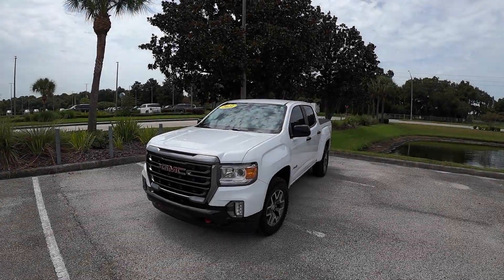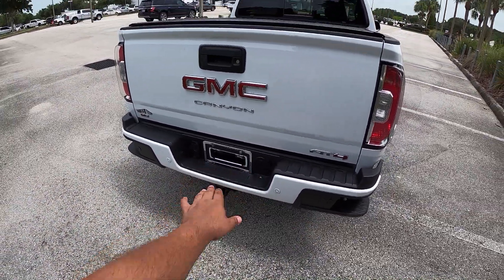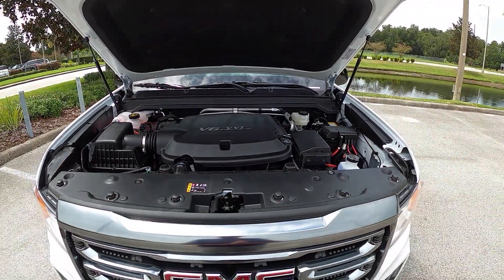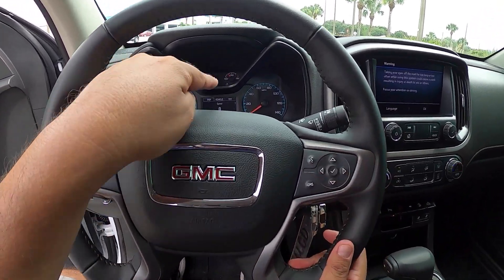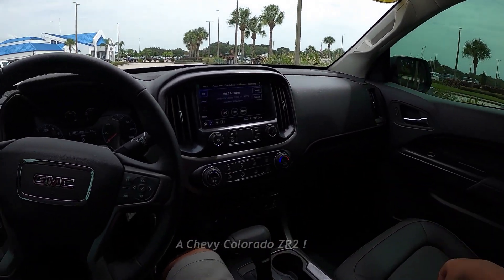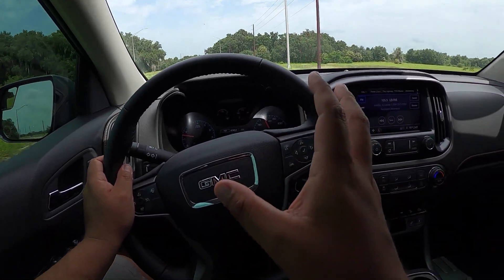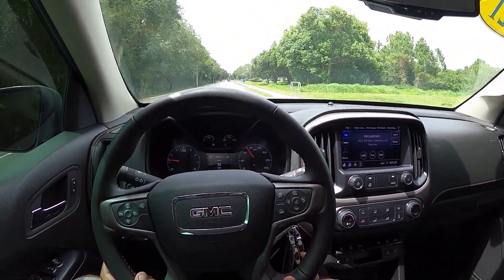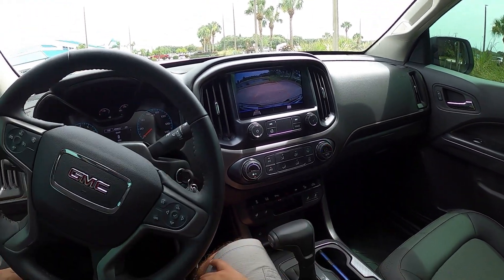2021 GMC Canyon AT4 3.6 L V6, Review and POV Drive, Not Bad at All !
Got my hands on a pretty new 2021 GMC Canyon AT4. First time driving a Canyon/Colorado mid size truck, this one only has about 2.5k miles on it, so it's pretty much new. The AT4 Package is a trim made for the off road adventure with off road tuned suspension, skid plates, black out trim and 17" rims with 31" Goodyear Wrangler Dura Trac tires. Inside the Canyon has a pretty decent interior, a nice infotainment system, headed seats and good room and confy seats. Now GM is not know for their interiors but its very funcional and pretty good for the this Canyon is designed to do. It drives very nice, good steering and good brake modulation and feel. Definitely rides better than the Ford Ranger I drove just before this one. Although its no Colorado ZR2, its a nice, solid feeling truck for some nice off road adventure.

Want to give a Big Thank You to Randy Siebenaler and Bartow Ford for giving me some time with this Canyon. I really appreciated and they are a great Ford dealership.

Bartow Ford
2800 US HWY 98 N

Here are the specs of the GMC Canyon in the video:

2021 GMC Canyon AT4
- 5 passenger 4 door mid size pick up truck
- Color: Summit White with a black kalahari cloth/leather interior
- 3.6 Liter V6 with 308hp / 275 ft-lb of torque
- 18 mpg city / 22 mpg hwy
- 8 Speed Auto Transmission with 4WD
- Auto locking diffs with a limited slip differential
- Front skid plate as well as a transfer case plate
- Black accent 17" wheels wrapped around 31" Goodyear Wranglers Dura  Trac 265/65/R17

Milage : 2,500
Price: $42,800 (used price)